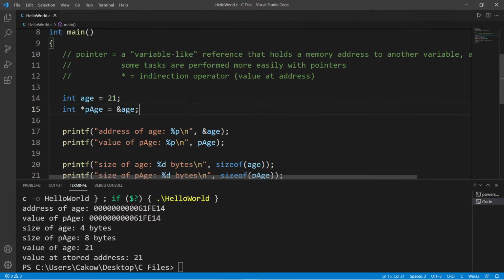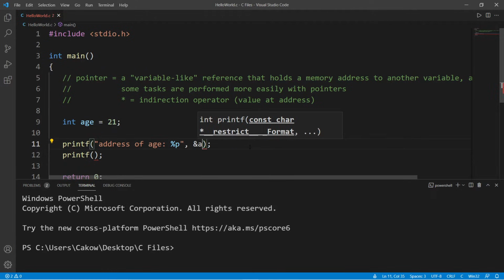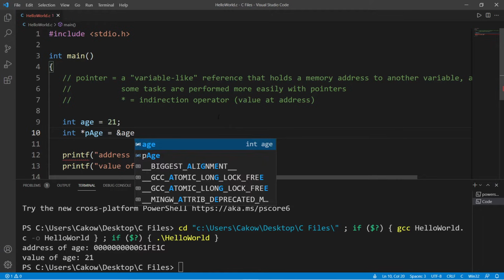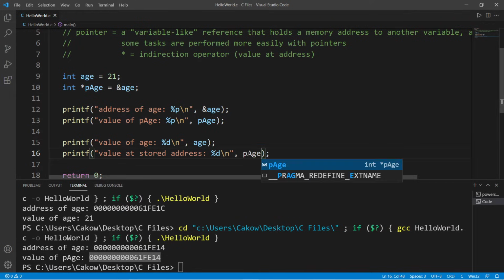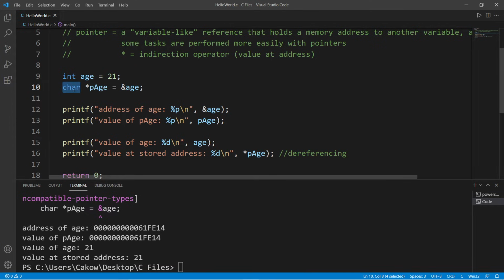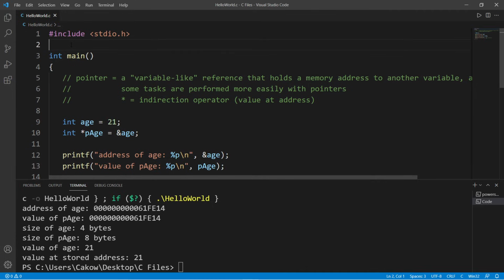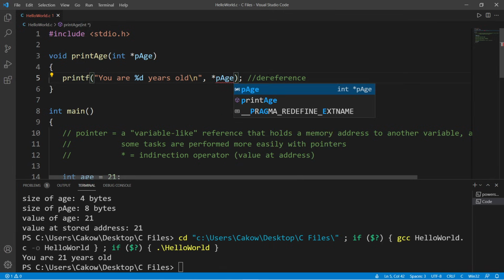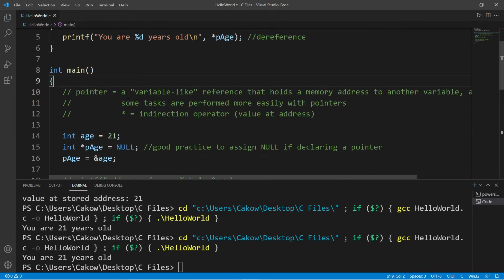C pointers explained👉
C pointers tutorial example explained

void printAge(int *pAge)
   printf("You are %d years old\n", *pAge); //dereference

int main()
   // pointer = a "variable-like" reference that holds a memory address to another variable, array, etc.
   //           some tasks are performed more easily with pointers
   //           * = indirection operator (value at address)

   int *pAge = &age;

   printAge(pAge);

   //printf("address of age: %p\n", &age);
   //printf("value of pAge: %p\n", pAge);
   //printf("size of age: %d bytes\n", sizeof(age));
   //printf("size of pAge: %d bytes\n", sizeof(pAge));
   //printf("value of age: %d\n", age);
   //printf("value at stored address: %d\n", *pAge); //dereferencing